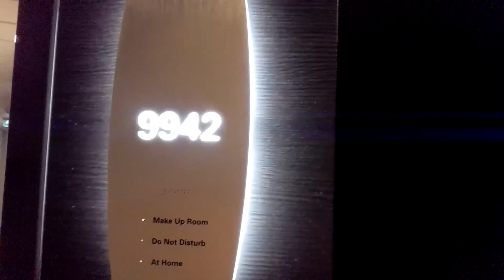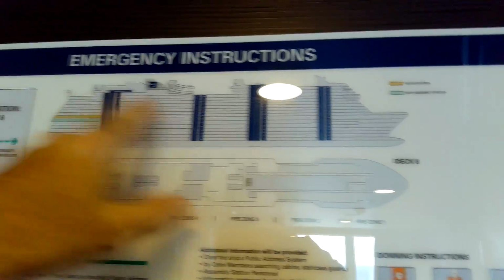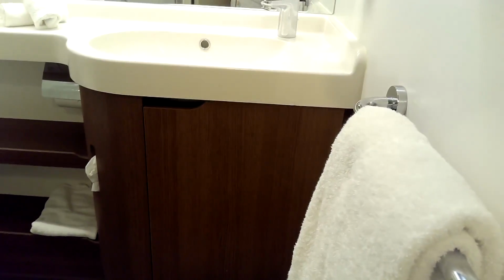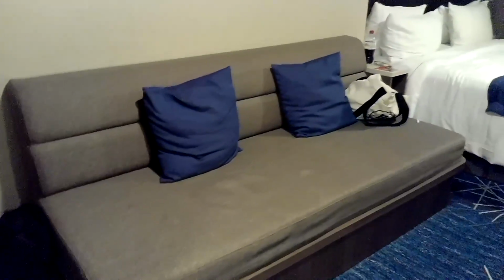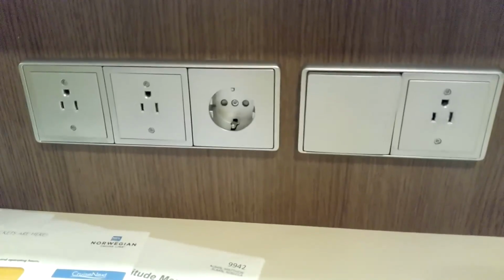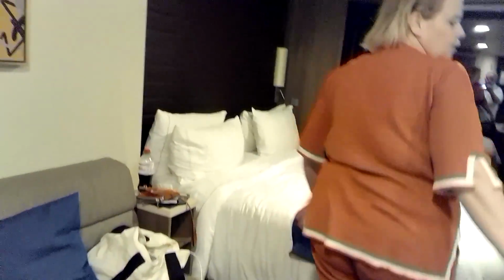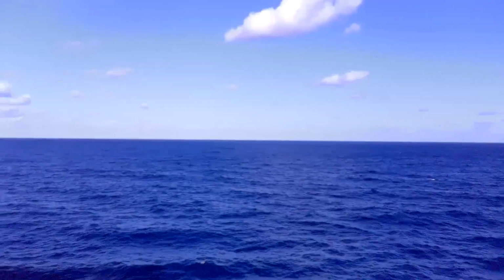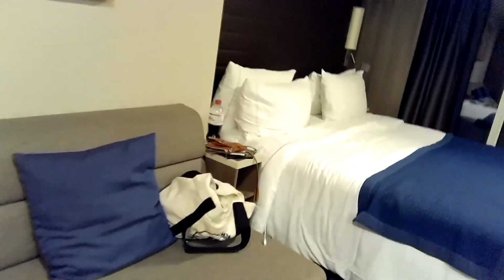NCL Joy Room Tour: Room 9942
Wanted to show everyone what our Balcony Room 9942 looked like on the NCL Joy.  Hope you enjoy it!

Where the heck have the Albans been?